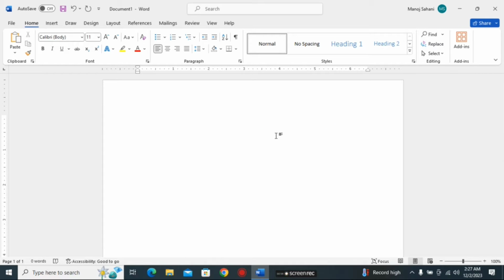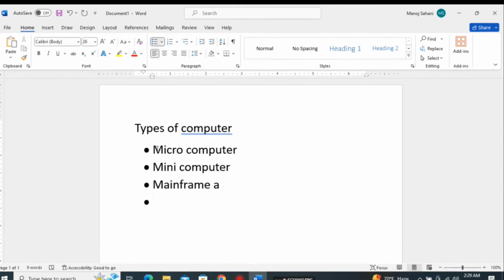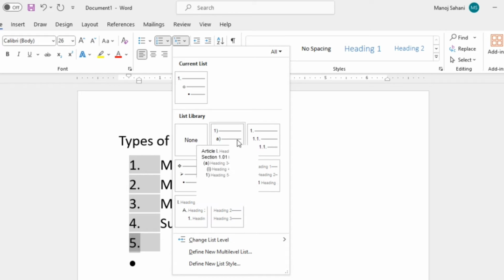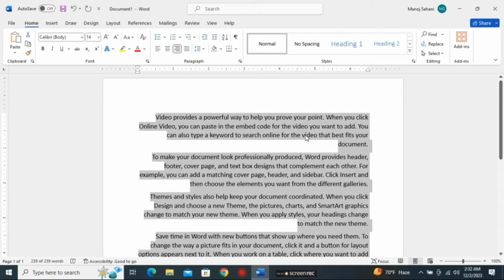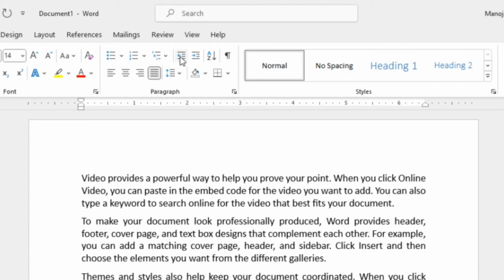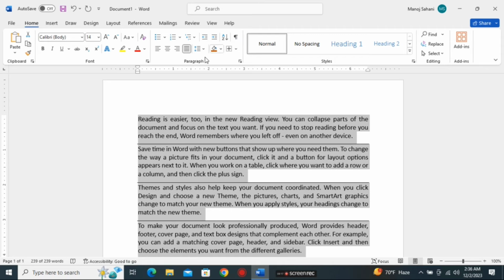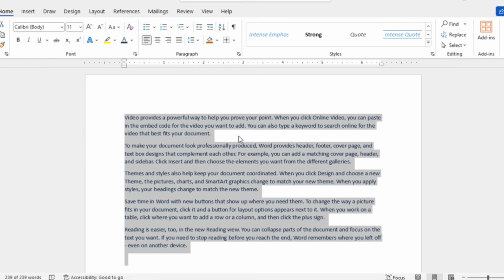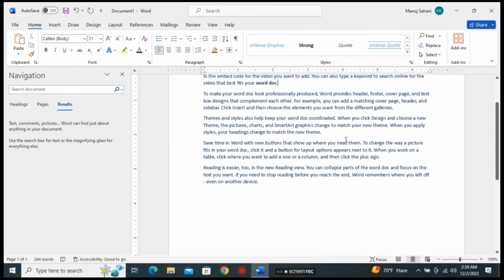MS-Word Tutorial for Beginners | Home Menu Explained with Examples| MS Word Tutorial Part 6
In this video, you will learn about all the tools of the Home Menu. This tutorial of MS-Word will help you to learn about the MS word from beginning. It is very useful tutorial about word for beginners. MS Word home menu is explained in English. You will learn a complete Word tutorial about the home menu. It will be very useful for beginners who want to learn MS Word.  MS Word complete tutorial is available regarding the home menu